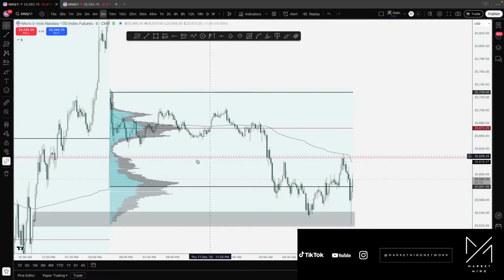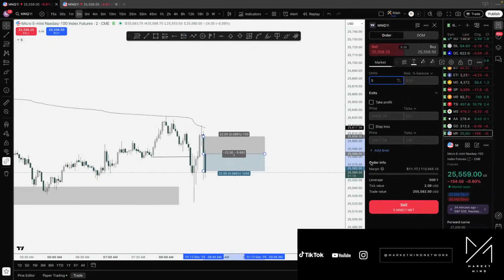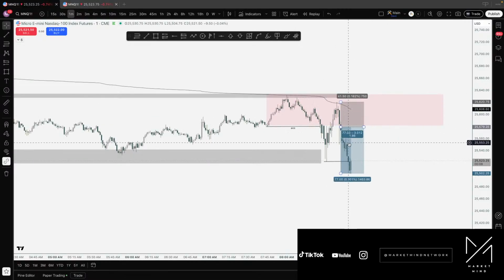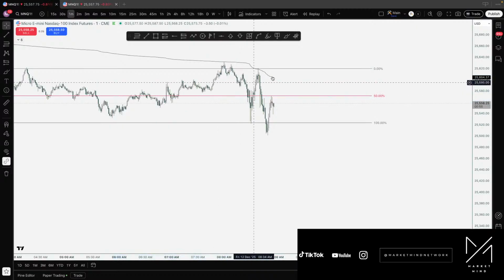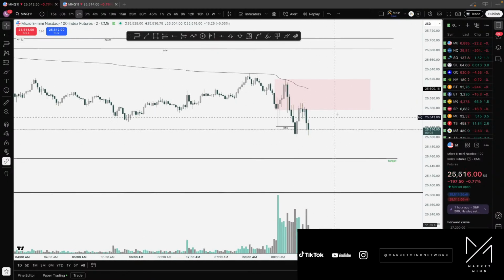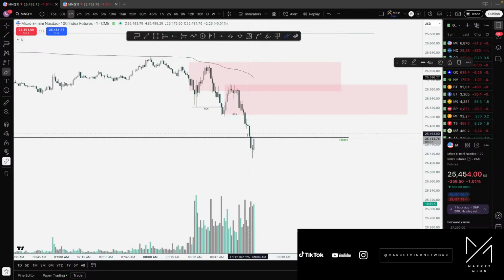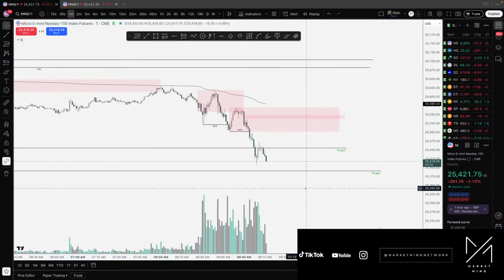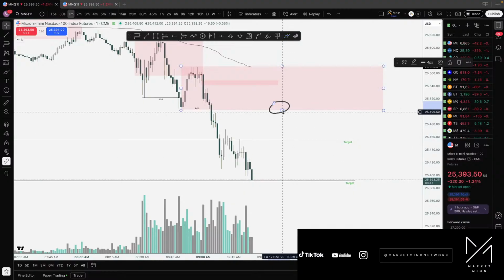Live Trading NQ Futures NY Session (12/12/25)